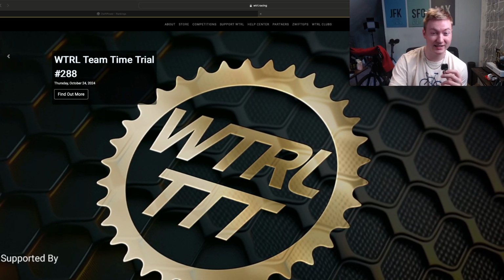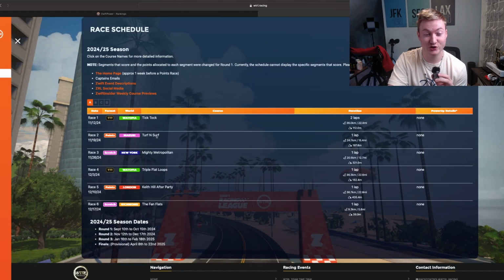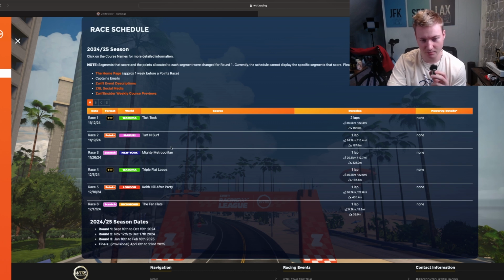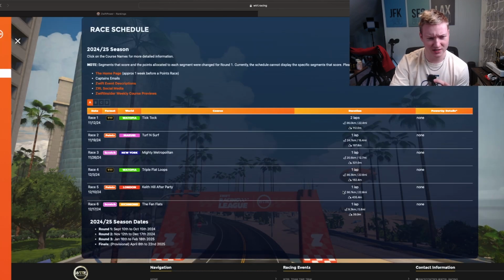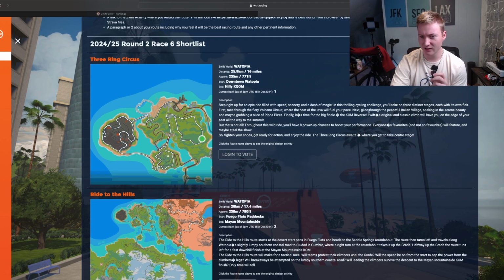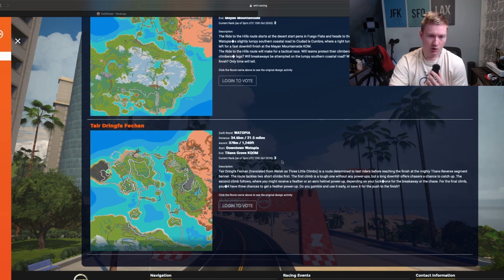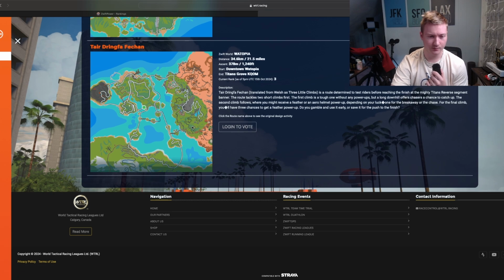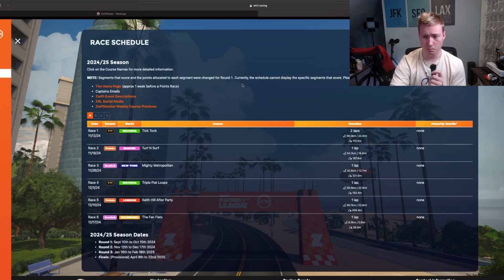Reacting to the Round 2 Zwift Racing League Courses – First Impressions!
Join me as I dive into the new course routes for Round 2 of the Zwift Racing League! 🚴‍♂️ This is my first time seeing what’s in store, and I’ll be breaking down my thoughts on the climbs, sprints, and overall strategy. Will these courses play to my strengths, or am I in for a brutal challenge? 🤔 Stick around for some genuine reactions, route analysis, and tips on how to prepare!